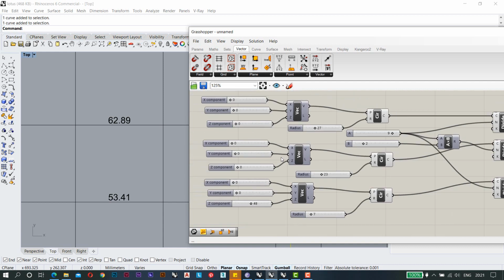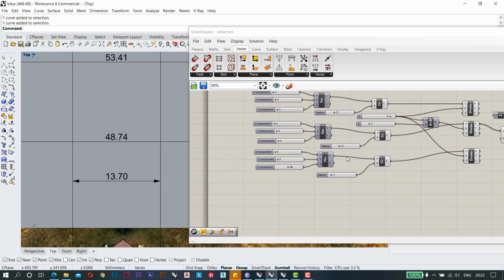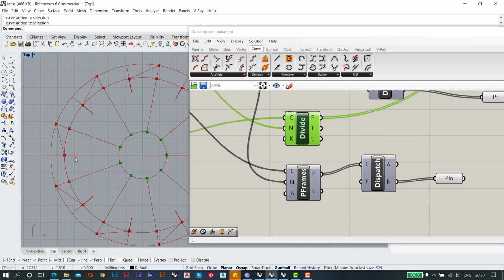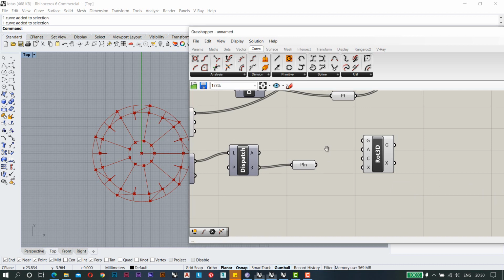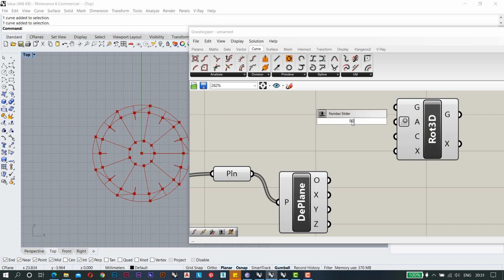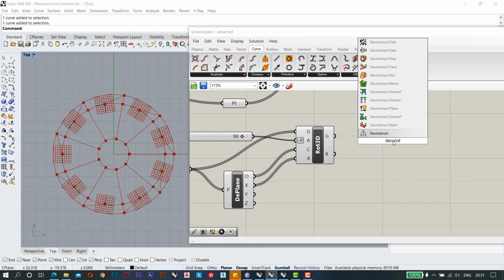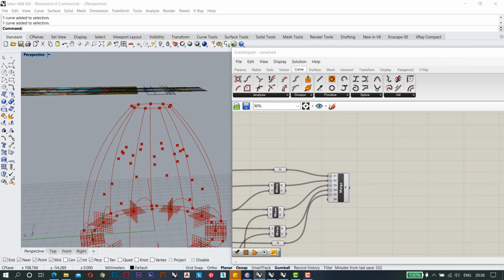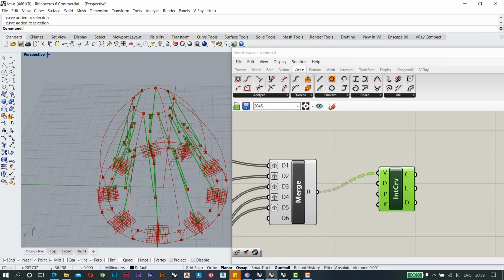lotus temple in grasshopper part 2